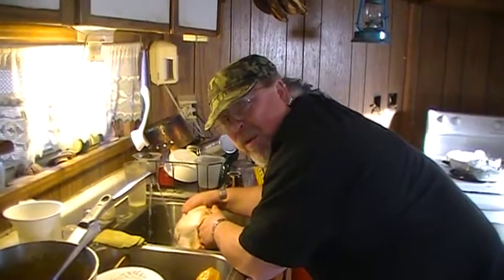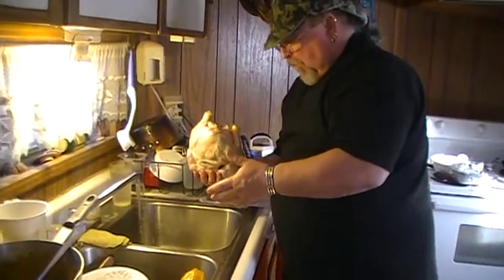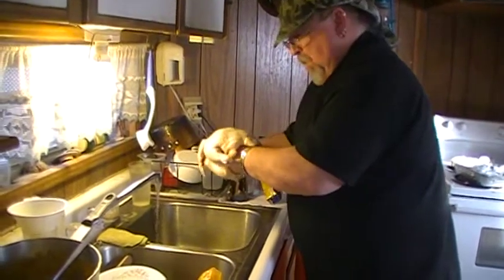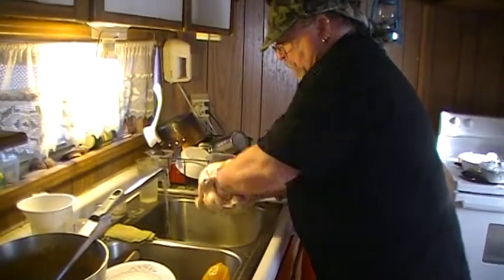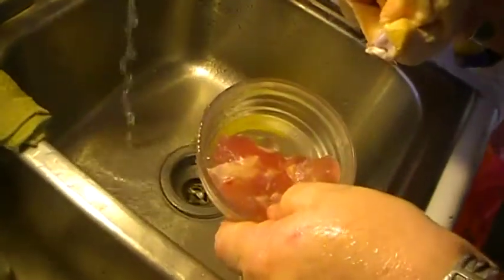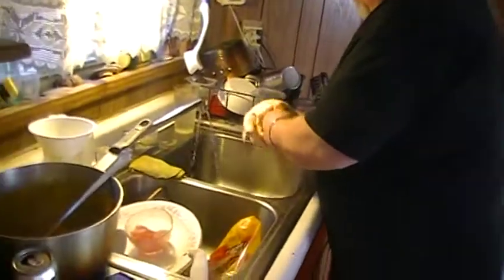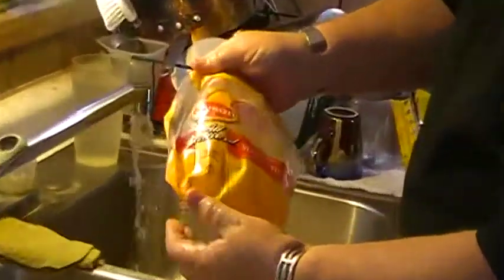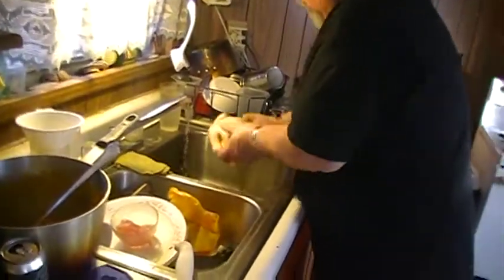An old butcher's trick to rip us off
This is an old Butcher's trick to have meat and such weigh more. Also with hamburger they would throw ice into the grinder to up the final weight of the finished product. So here They fill the cavity of the chicken with water then freeze it to have it weigh more. Sorry S.O.B's